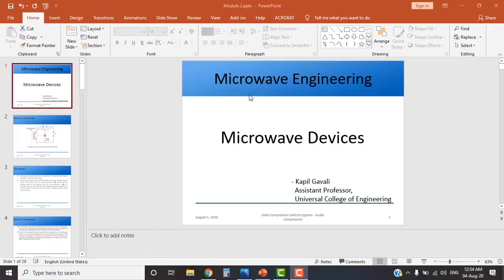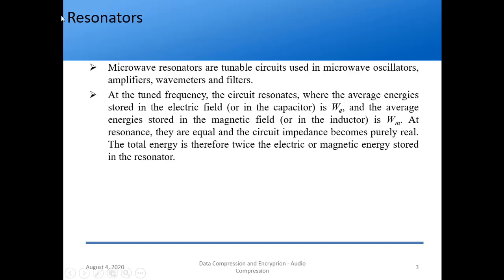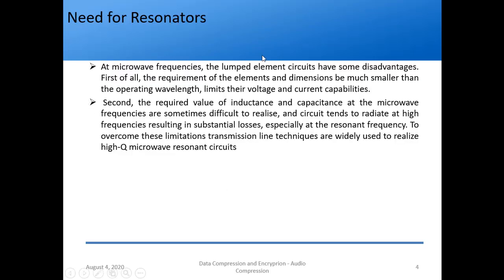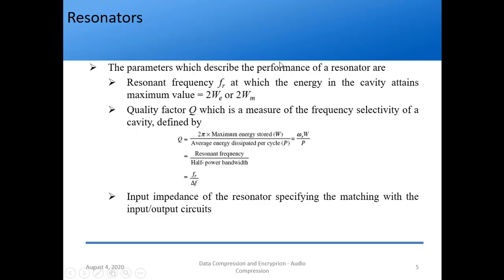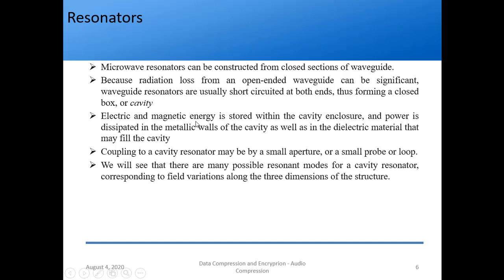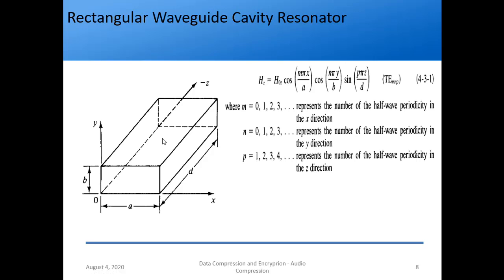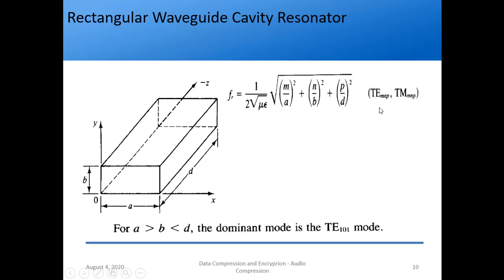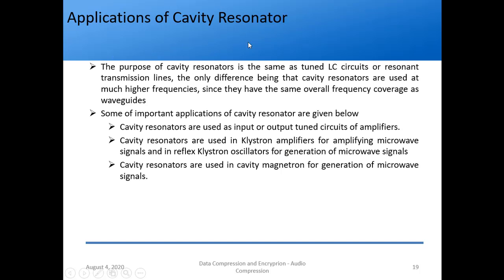Microwave Devices | Resonators and Attenuators (Part 1)